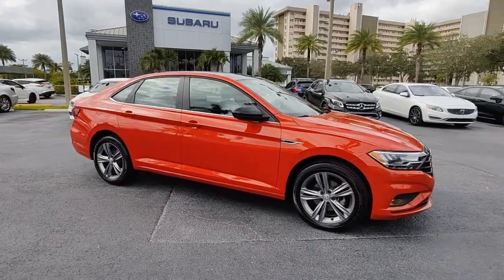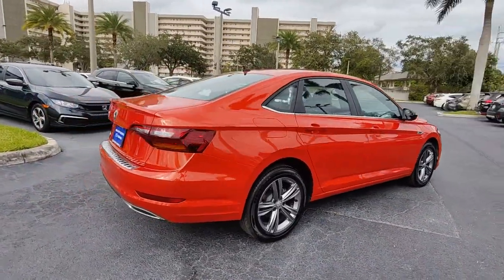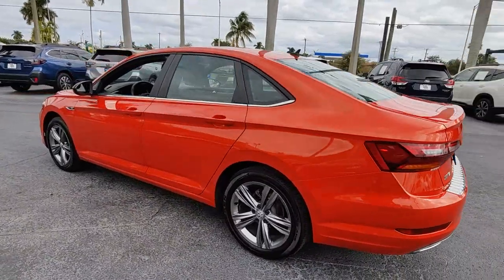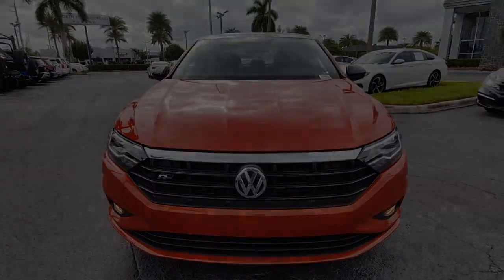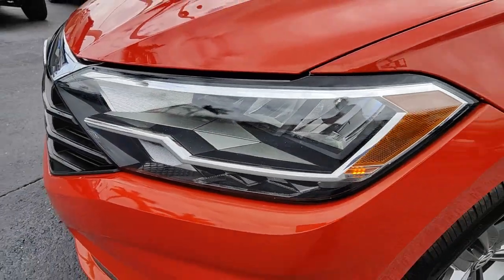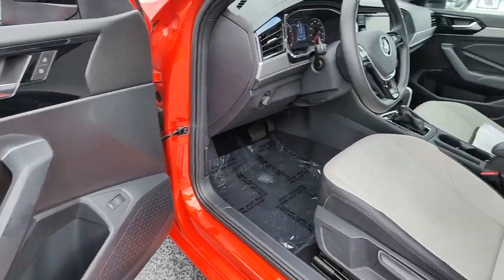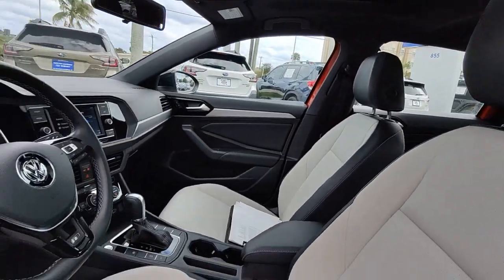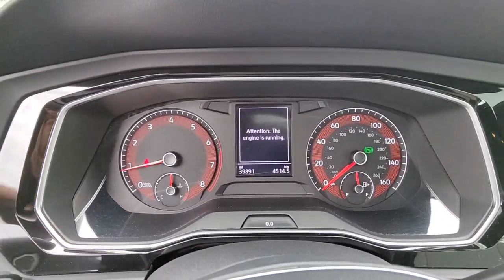2019 Volkswagen Jetta North Fort Lauderdale, Pompano Beach, Plantation, Sunrise, Hollywood KS11094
Habanero Orange Metallic Used 2019 Volkswagen Jetta R-Line available in North Fort Lauderdale Florida at [North Fort Lauderdale Subaru Servicing the North Fort Lauderdale, Pompano Beach, Plantation, Sunrise, Hollywood FL area.

**COMES WITH A LIFETIME WARRANTY**, *ONE OWNER*, *CLEAN CARFAX*, NEW TIRES, BLUETOOTH, BACKUP CAMERA, BLIND SPOT, SUNROOF, LEATHER, Titan Black w/Perforated Leather Seat Trim. **Here at North Ft. Lauderdale Subaru you'll receive the expertise of our Factory Certified Sales Consultants and staff. Purchase your next vehicle from the comfort of your home. And have it delivered to you FREE of charge! Your health and safety are our priority. Shop with confidence with our 3-day exchange policy and complimentary vehicle sanitization with each new or used vehicle.** CARFAX One-Owner. Orange 2019 Volkswagen Jetta R-LinebrbrKBB Fair Market Range High: $21,792 Priced below KBB Fair Purchase Price! 30/40 City/Highway MPGbrbrbrAwards:br  * 2019 KBB.com 10 Best Sedans Under $30,000   * 2019 KBB.com 10 Coolest New Cars Under $20,000brbrbr**Price does not include $1895.00 reconditioning or any other dealer added or accessory fees.